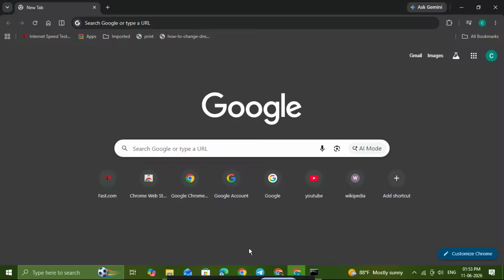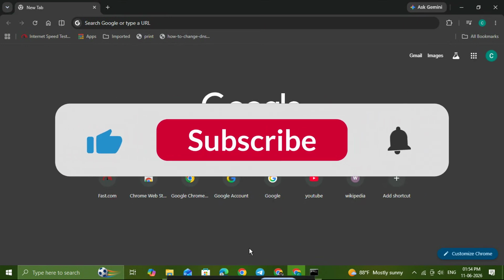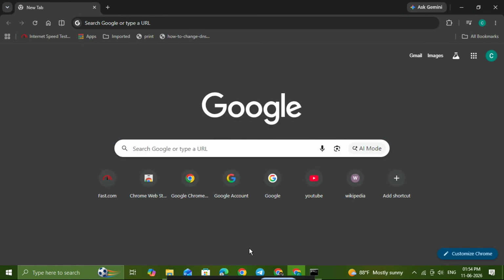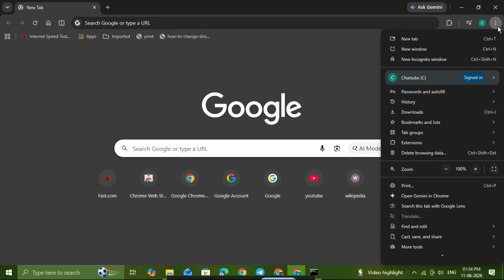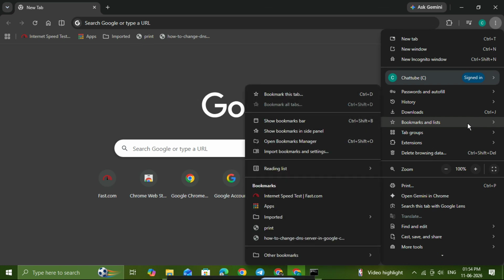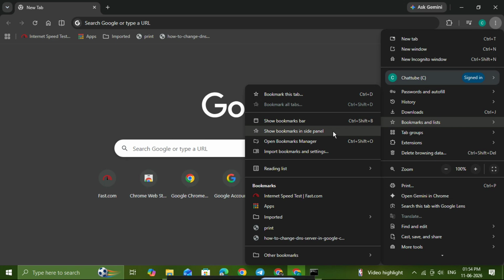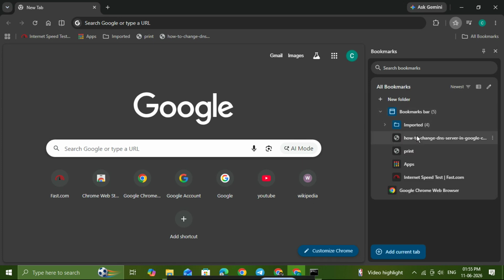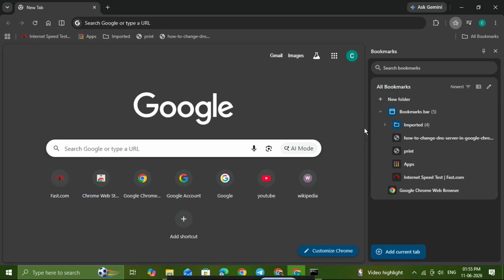How To View Bookmarks In Side Panel (Easy Guide)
Learn how to view bookmarks in the side panel in Google Chrome with this quick step-by-step tutorial. Easily open, manage, and access your saved sites without leaving your current tab.

🕚Timestamps:
0:00 Intro
0:16 Open The Chrome Menu
0:28 Hover Over Bookmarks And Lists
0:40 Click Show Bookmarks In Side Panel
0:55 Recap And Outro

✍️What You'll Learn In This Video:
• How To Open The Chrome Three-Dot Menu
• How To Access Bookmarks And Lists In Chrome
• How To Show Bookmarks In The Side Panel
• How To Quickly Browse Saved Websites
• How To Improve Bookmark Access In Chrome

💡Pro Tips:
• Use the side panel to keep bookmarks visible while browsing.
• Bookmark your most-used websites into folders for faster access.
• If the side panel is distracting, toggle it off when you're done.
• Try pinning important bookmarks to the bookmarks bar for even quicker access.